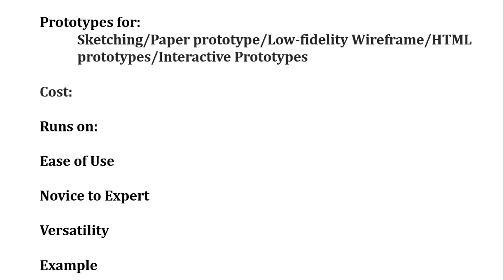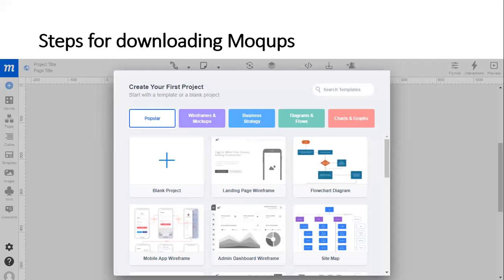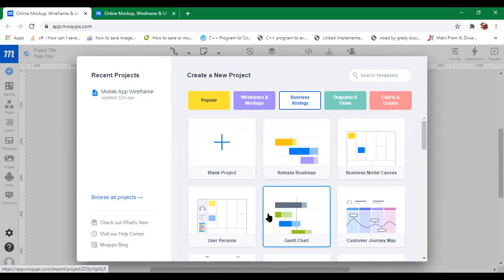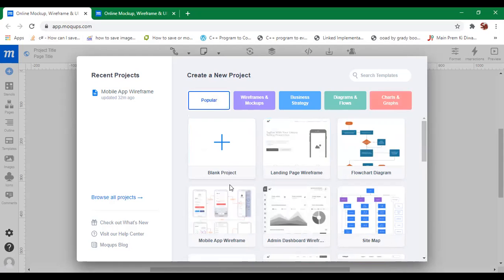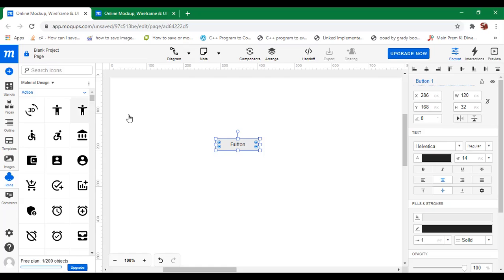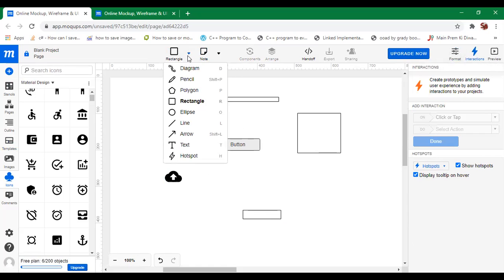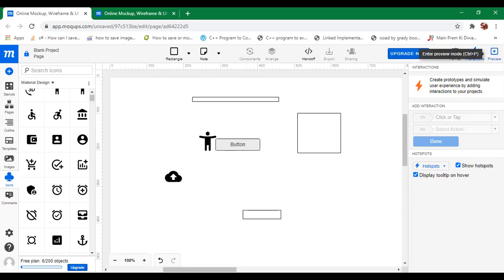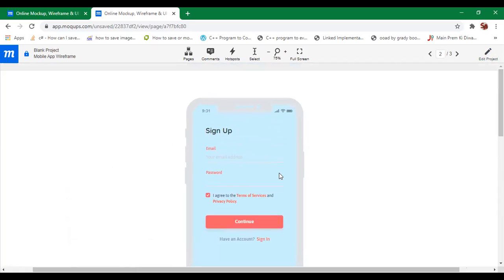Moqups -A prototyping tool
...more Prototyping Tools